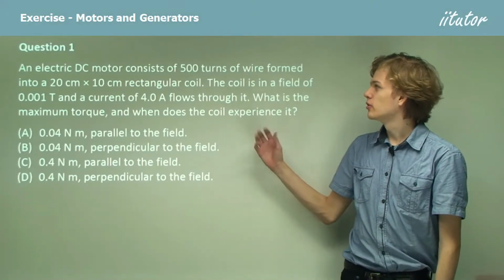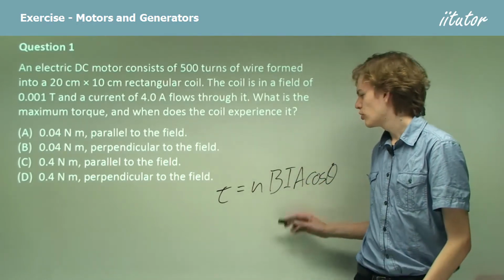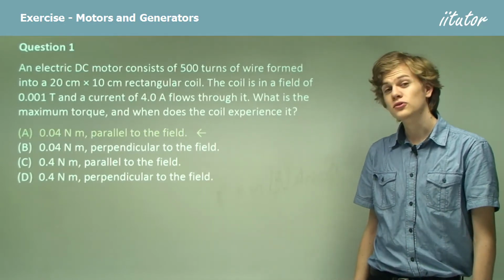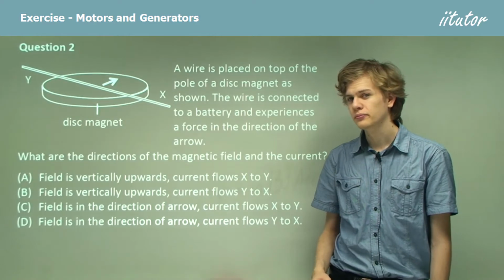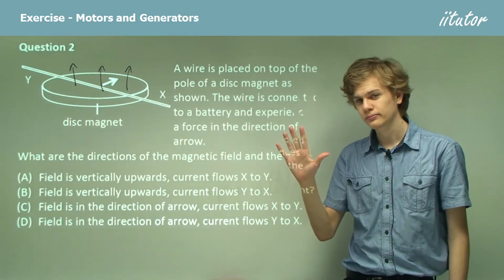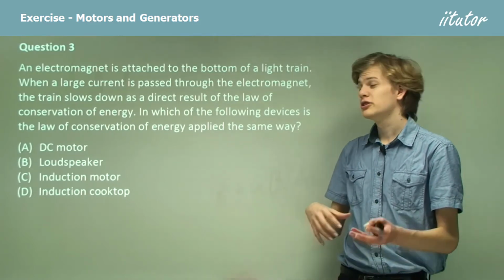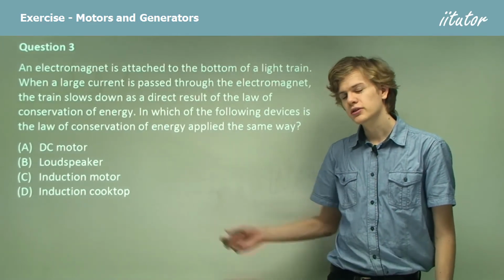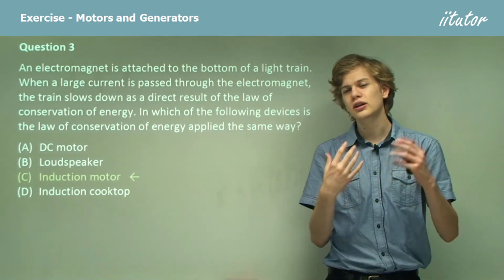💯 √ Maximum Torque | Direction of Magnetic Field | Law of Conservation of Energy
Question 1

An electric DC motor consists of 500 turns of wire formed into a rectangular coil of dimensions 0.2 m x  0.1 m. The coil is in a magnetic field of 1.0 x 10^-3  T. A current of 4.0A flows through the coil.

What is the magnitude of the maximum torque, and the orientation of the plane of the coil relative to the magnetic field when this occurs?

(A) 0.04 N m, parallel to the field

Question 2

A disc magnet has its poles on its opposing flat surfaces. An insulated copper wire was placed on the disc magnet as shown in the diagram. The instant the wire was connected to a DC battery, the wire was observed to move in the direction of the arrow.  Which statement describes the direction of the magnet's field and the direction of the current in the wire, consistent with this observation?

(A) The field was vertically upward and the current was from X to Y.
(B) The field was vertically upward and the current was from Y to X.
(C) The field was in the direction of the arrow and the current was from X to Y.
(D) The field was in the direction of the arrow and the current was from Y to X.

Answer: (A)

Question 3

An electromagnet is attached to the bottom of a light train which is travelling from left to right, as shown.

When a large current is passed through the coils of the electromagnet, the train slows down as a direct result of the law of conservation of energy.

An electric DC motor consists of 500 tons of wire formed into a 20 centimeter by 10-centimeter rectangular coil. The coil is in a field of one millimeter, and a current of four amps flows through it. What is the maximum torque? And when does the coil experience it?
So, it wants to this question, we need to remember our equation for torque. Can you remember what it is? That's right, torque equals (n)(b)(i)(a) (cos θ). Right. Now, if we want cosine to be a maximum, that means that we want theta to be zero, right?
So, we know that our cosine is going to need to be parallel to the field, which means that our only options are A and C. In order to figure out the magnitude, all we have to do is substitute in b, i and a. And so, by doing that, we end up with an answer of 0.04 Newton meters.
Question 2: Wires placed on top of the pole of a disc magnet as shown. So, we can see the flat surface of the magnet will be either the North Pole or the South Pole. The wires connect to a battery and experiences of force in the direction shown by the arrow.
Right, so we either have current flowing from x toy, or from y to x. So, one of the directions of the magnetic field and the current, we have two options for the field, the field is vertically upwards or in the direction of the arrow. Now because we know that the face of the magnet, that is the top is either the North Pole or the South Pole, we know that we can't have the field going across it in the direction of the arrow. Right?
So only option is that the field is vertically upwards. Right? So, we might draw something like this coming out of the top of the magnet, right? There's a magnetic field. Now in order to figure out the direction of the current, we need to use our right-hand rule. Okay, so the magnetic field points upwards. And the force of the wire experiences points in that direction, which means that the current must be flowing from x to y. So, A is our correct answer.
Don't forget to always use your right hand with the right-hand rule. If you're using your right hand to hold a pencil or a pen, and you use your left hand instead, you'll get the wrong answer.
Question 3: An electromagnet is attached to the bottom of a light train. When a large current is passed through the electromagnet, the train slows down as a direct result of the law of conservation of energy. Now, which one of the following devices is the law of conservation of energy applied in the same way.
So, what's happening when the train slows down is that the changing magnetic field passing through the wheels is causing the wheel to try and stop moving in relation to that magnetic field. Right and so they slow down. Now in these four options, there's only one option in which something tries to keep up with a magnetic field. And that one is of course, the induction motor.
In the induction motor, instead of a stationary magnetic field, we have a rotating magnetic field. And so, in order to allow conservation of energy to happen, the rotor inside the motor has to turn around at the same rate as the field. Otherwise, we would get electrical energy out of nowhere. Just like we would get electrical energy out of nowhere. If these wheels didn't slow down, because we would have a conductor in a changing magnetic field.